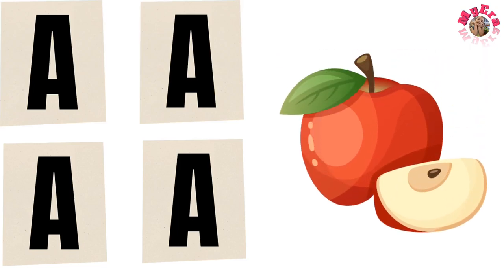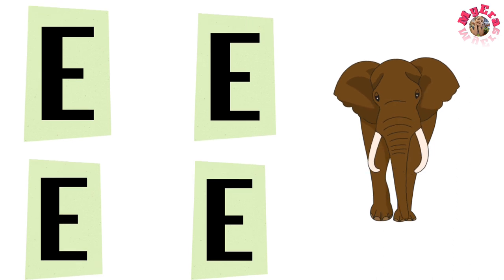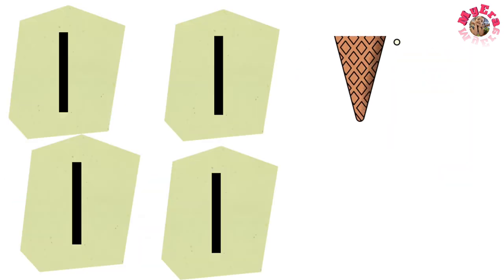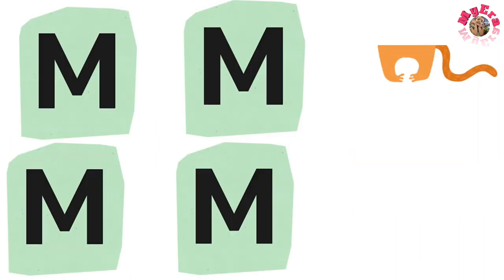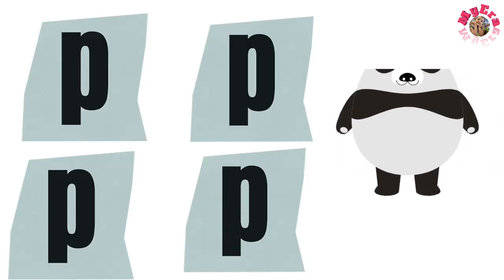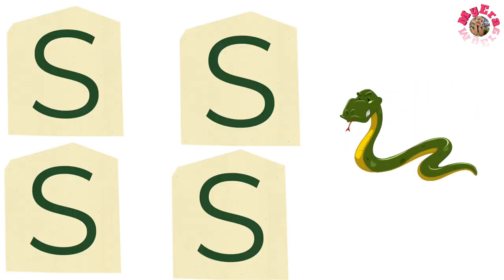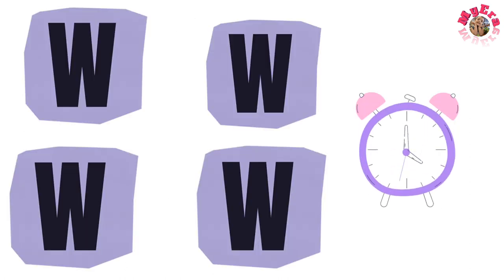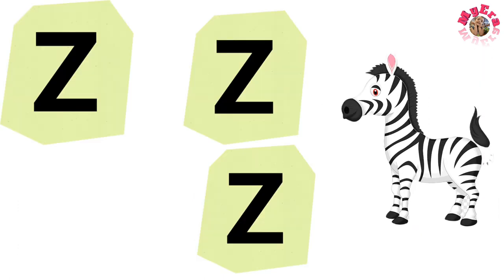ABCD | A for Apple,B For Ball | Alphabet | A-Z | MyEra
Hey kids let's learn ABCD
plz